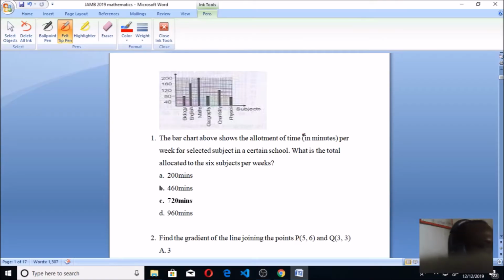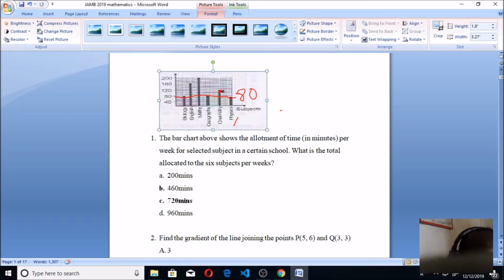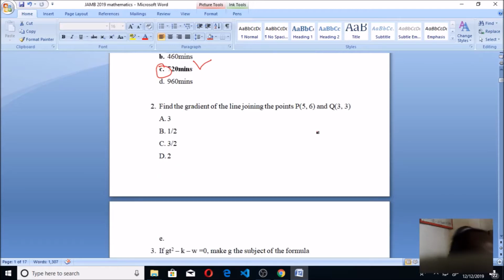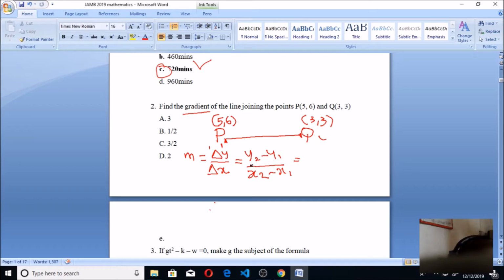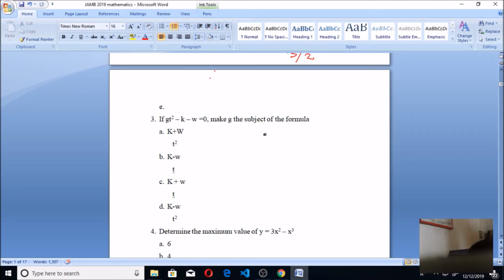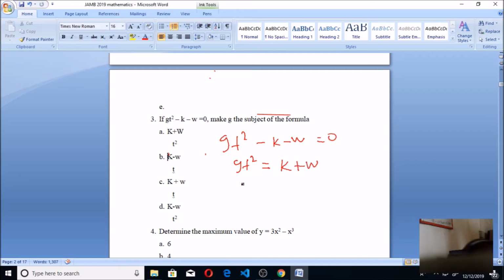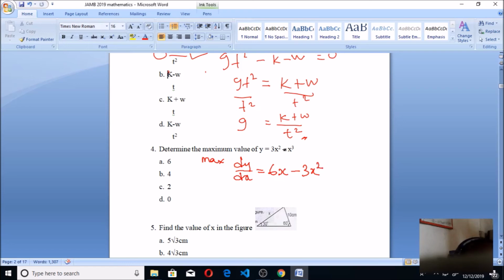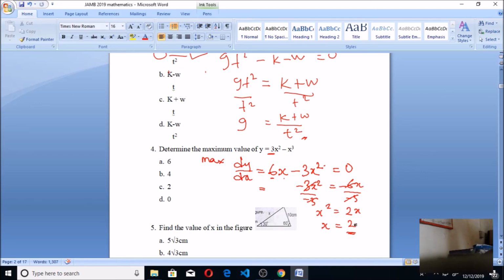JAMB 2020 PREP MATHEMATICS PAST QUESTIONS AND ANSWERS, bar charts, subject of formula,, calculus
JAMB 2020 PREP MATHEMATICS PAST QUESTIONS AND ANSWERS, bar charts, subject of formula,, calculus, cordinate geometry